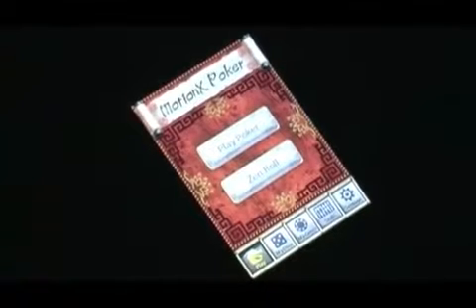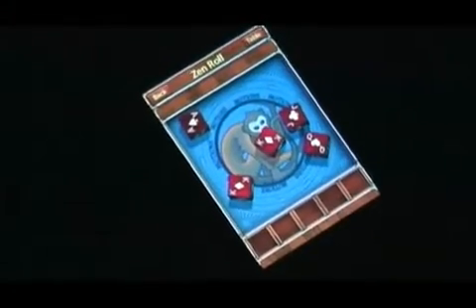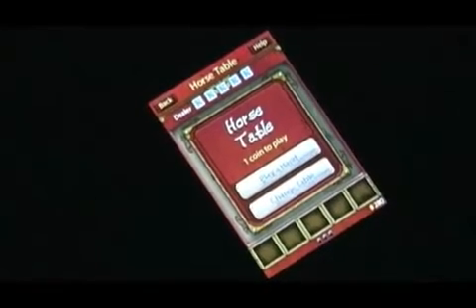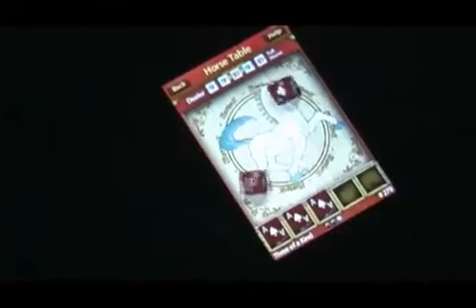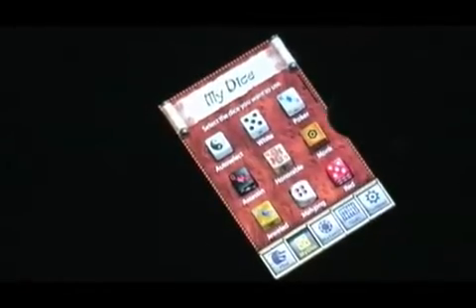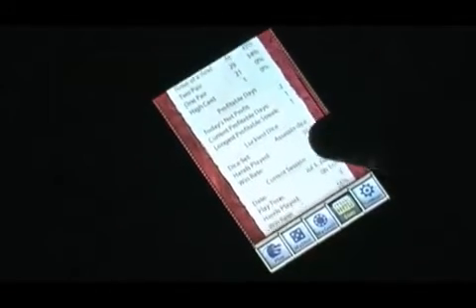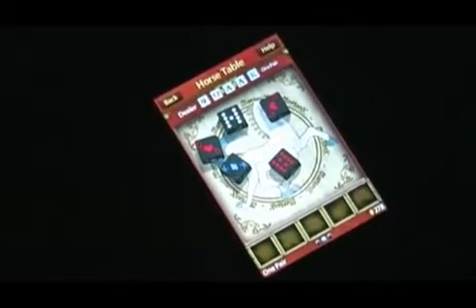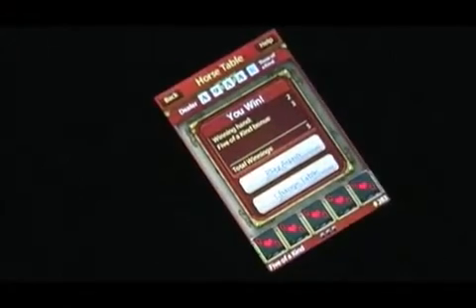MotionX™ Poker pour iPhone 3G -Tutorial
explication sur la technologie de fullpower motionx poker